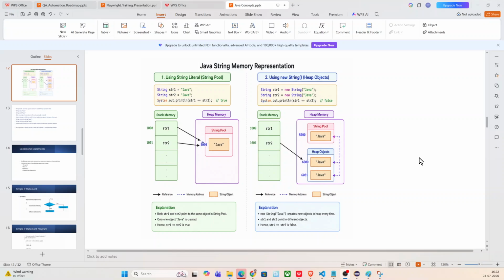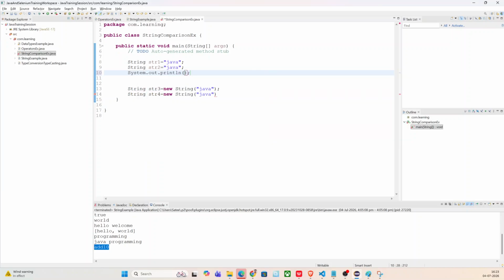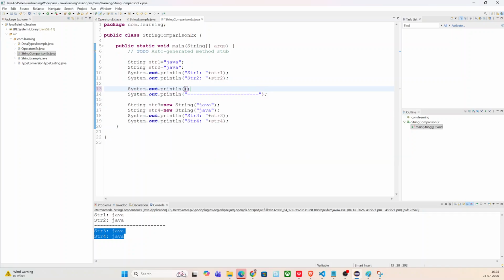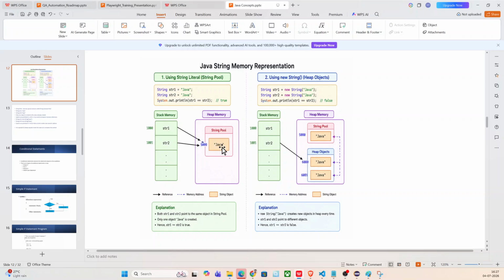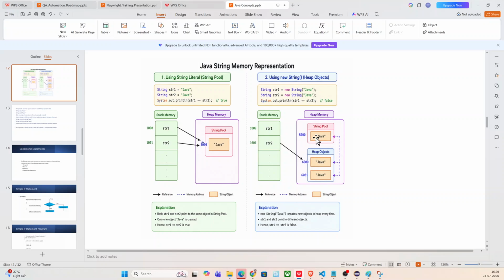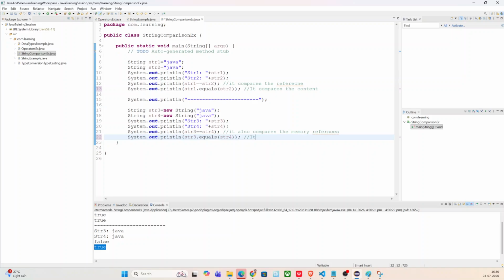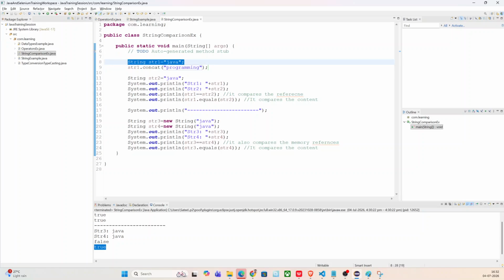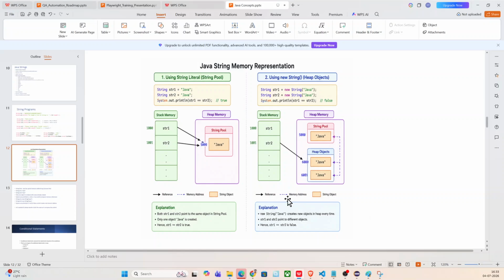Java String Comparison Explained | == vs equals() | String Pool & new String() | Core Java | 5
In this Core Java tutorial, you'll learn one of the most important Java interview topics: String Comparison.

Many beginners get confused between == and .equals(). In this video, I explain everything with memory diagrams and real-time examples.

📚 Topics Covered:

✅ Java String Pool (String Constant Pool)
✅ String Literal
✅ new String()
✅ Heap Memory
✅ String Object Creation
✅ Memory Representation
✅ == Operator
✅ .equals() Method
✅ Reference Comparison
✅ Content Comparison
✅ String Pool Memory Optimization
✅ Interview Questions

Examples Covered:

✔ String str1 = "Java";
✔ String str2 = "Java";

✔ String str1 = new String("Java");
✔ String str2 = new String("Java");

✔ Why == returns true?
✔ Why == returns false?
✔ Why .equals() returns true?
✔ Difference between Reference Comparison and Content Comparison

This is one of the most frequently asked Java Interview Questions for:

✔ Java Developers
✔ Selenium Automation Engineers
✔ Playwright Engineers
✔ Cypress Engineers
✔ API Automation Testers
✔ Freshers
✔ QA Engineers

✔ Type Casting
✔ Operators
✔ Java Strings
✔ String Comparison
✔ Arrays
✔ Methods
✔ OOP
✔ Exception Handling
✔ Collections

About QAWithSJ

I'm SJ, a Senior QA Software Engineer sharing practical knowledge on Core Java, Selenium, Playwright, Cypress, API Testing, GitHub, CI/CD, and Automation Frameworks.